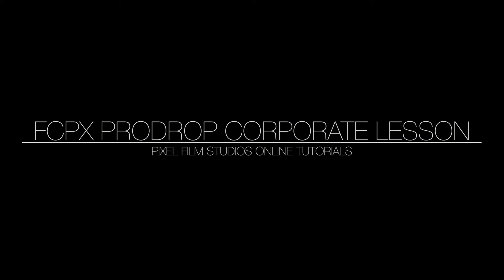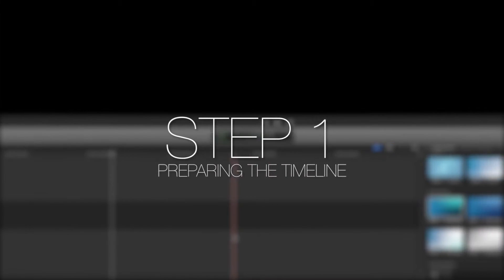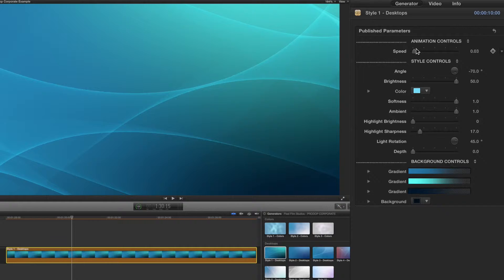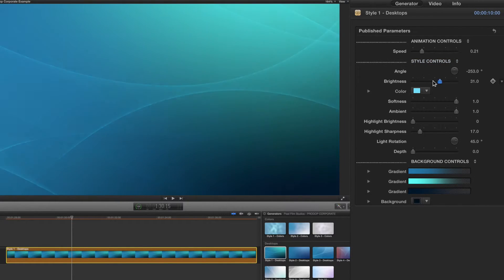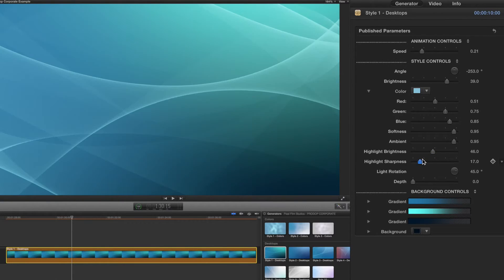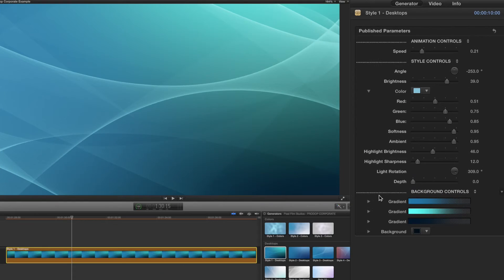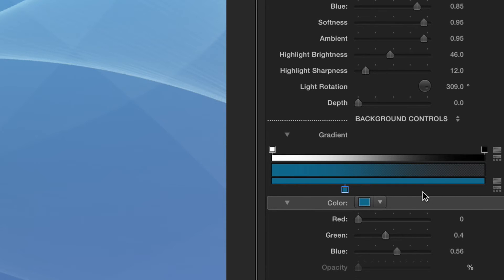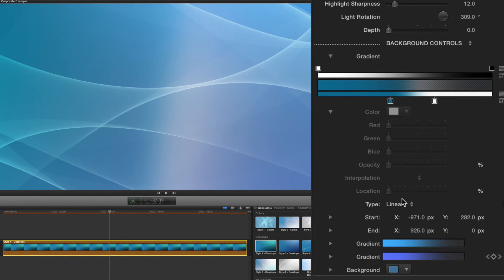ProDrop: Corporate Lesson - Corporate Backdrops - Pixel Film Studios - Final Cut Pro X Tutorials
Welcome to a ProDrop: Corporate lesson from Pixel Film Studios.
ProDrop: Corporate comes with over 40 stunning corporate backdrops designed exclusively for Final Cut Pro X. Customize position, size, color, speed, range, flares and many more attributes with easy-to-use controls located in the top-right inspector menu.
TIMELINE
Let’s begin by locating ProDrop: Corporate in the Generator Library.
There are 5 different sections with a variety of preset styles to choose from.
For this example we will be using style 1 in the Desktops section.
Drag the preset to your timeline.
Select the animation and go to the Inspector Window.
ANIMATION CONTROLS
First start by adjusting the speed slider which will determine how fast or slow the backdrop with animate.
Once you set the speed slider to an amount move on down to the Style Controls.
STYLE CONTROLS
Now let’s adjust our style controls.
Begin by adjusting the angle, brightness and color.
After making those adjustments continue with the softness and ambient sliders.
These sliders will affect the edges of the lines that are animating.
Next is the Highlight brightness and sharpness sliders.
The Highlight Sharpness slider starts from the edges of the lines then moves inwards.
When you are finished with the Highlight sliders make your final adjustments by controlling the light rotation and depth.
The Depth slider will add perspective to your animating lines getting rid of the flat look.
BACKGROUND CONTROLS
Now for some Final Touches.
Begin by selecting a color for each gradient.
Click any of the colored squares on the bottom of the color bar.
Once you have a colored square selected you can now change the color of the background.
There are red, green, and blue sliders along with an opacity slider for each color option so you can get the exact color you want.
Underneath you have an interpolation option and a location slider.
The location slider will allow you to control the coverage of each color that is present in your background.
Next you have the option of changing the type of your color between linear and radial.
The Linear type will give you a line and the radial type will show a circle which the color generates from.
After choosing a type you can keyframe where the color type starts and ends.
Lastly select a background color.